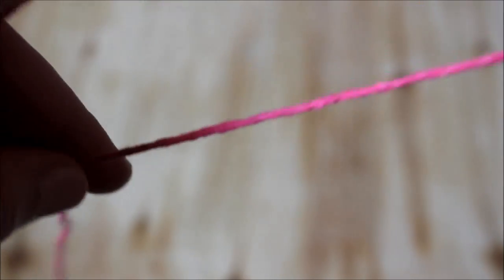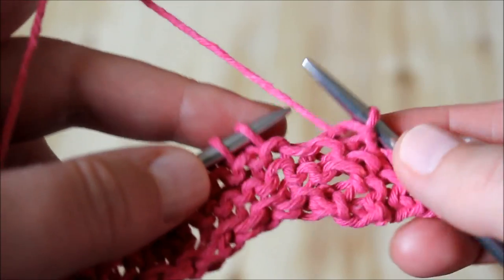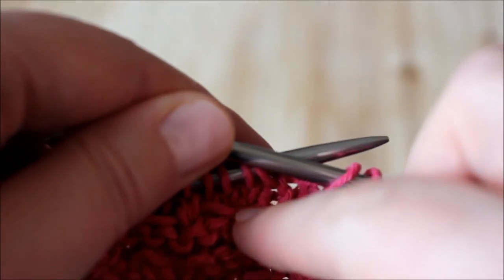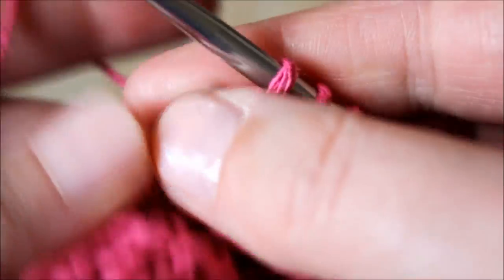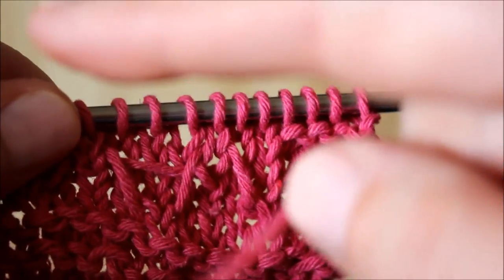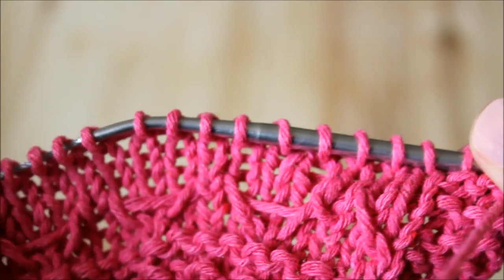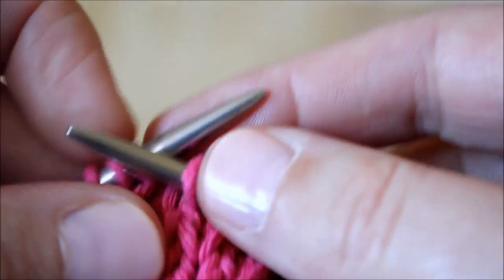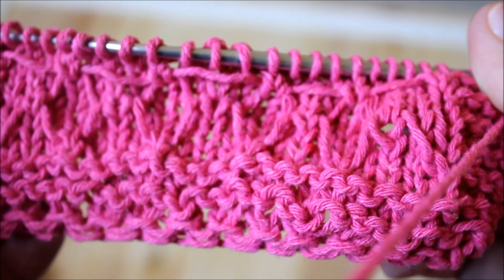How to knit the butterfly honeycomb stitch for Baby blankest, dish cloths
Here is a demonstration of How to knit the butterfly honeycomb stitch for Baby blankest, dish cloths.